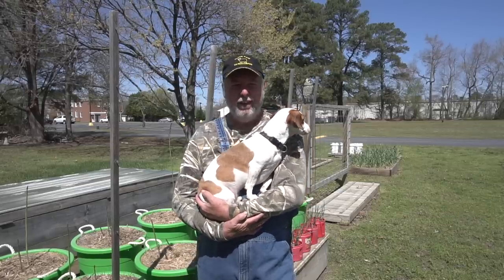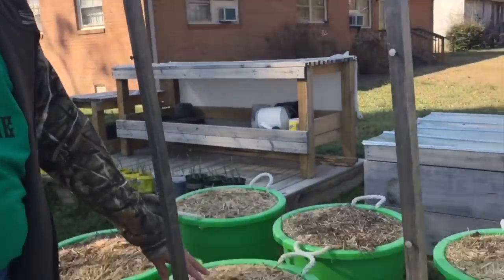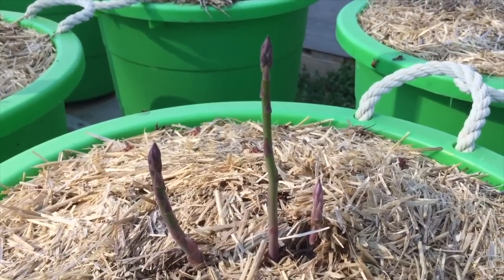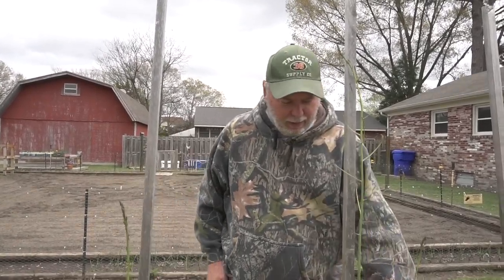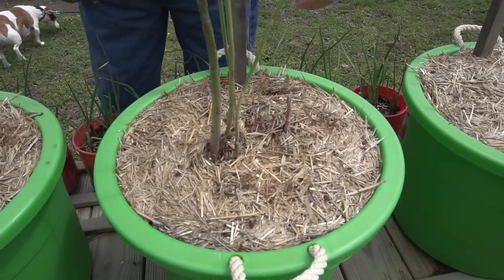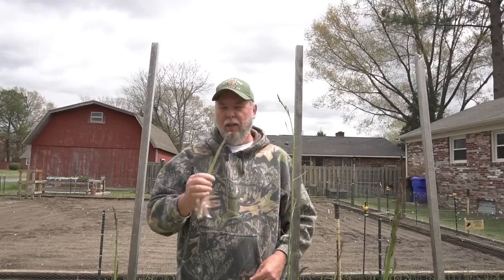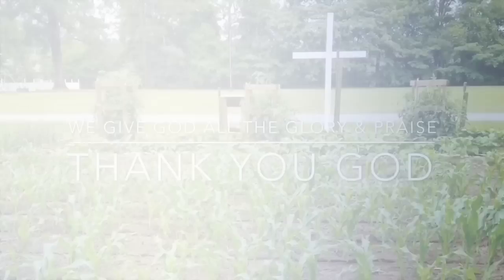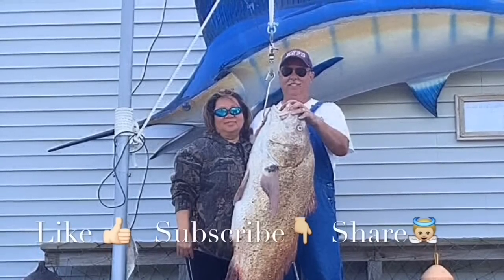How to Grow Asparagus in Containers (Part 3 of 3) - The Harvest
How to grow asparagus in containers is a (ADVANCED) complete growing guide in 3 parts.  This is how to harvest asparagus.